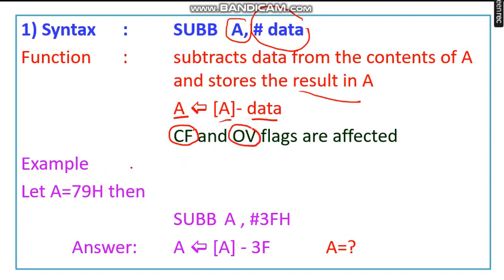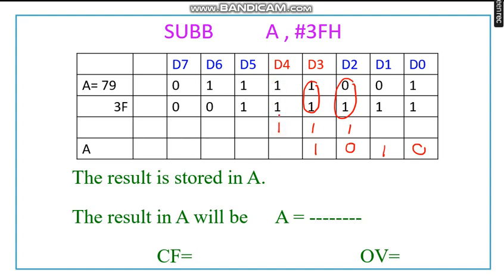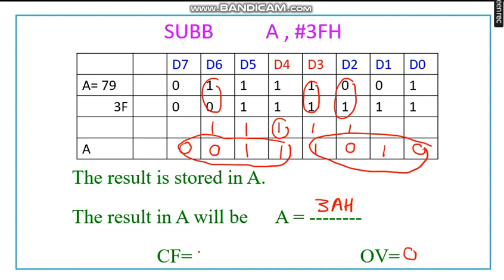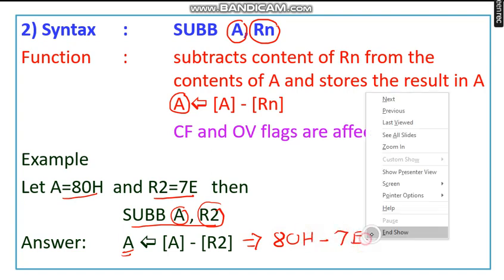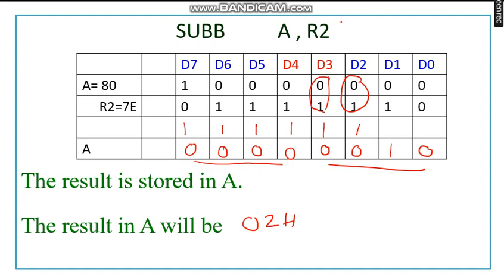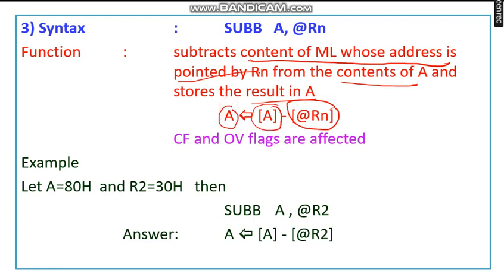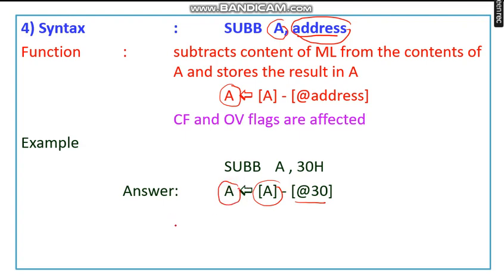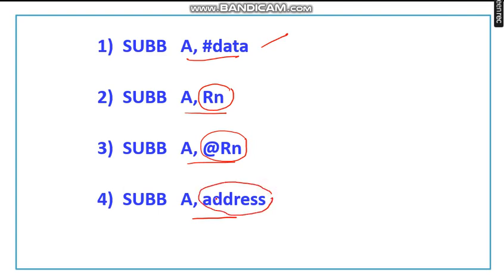Chapter 2 Part III Arithmetic Instructions